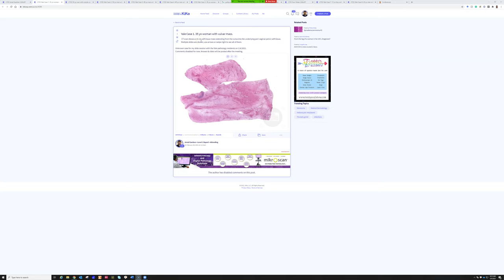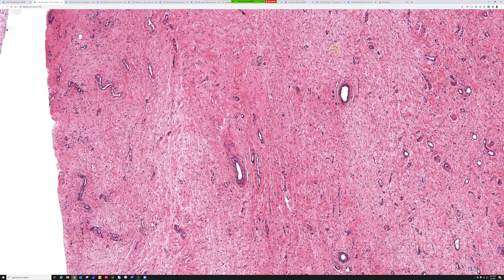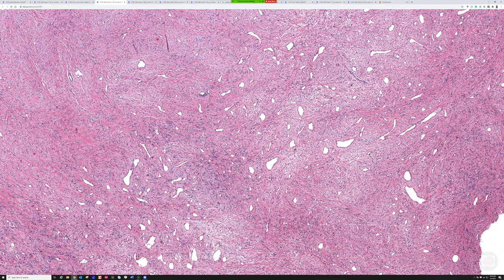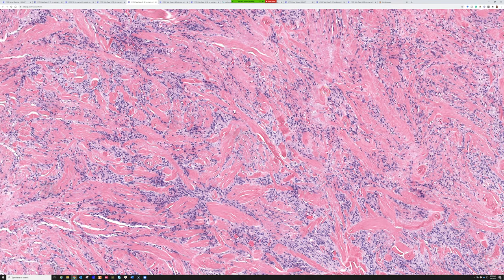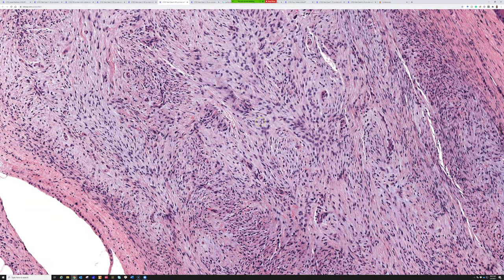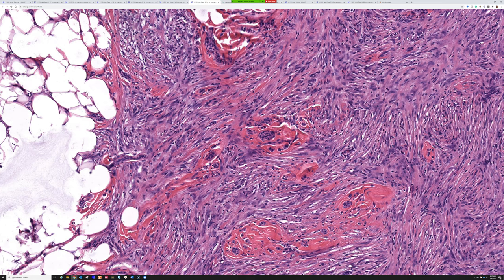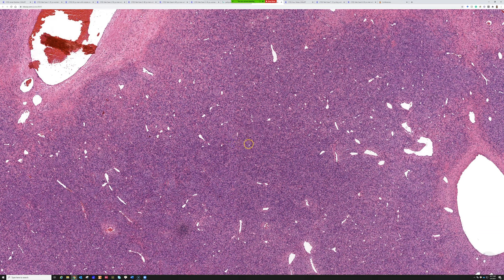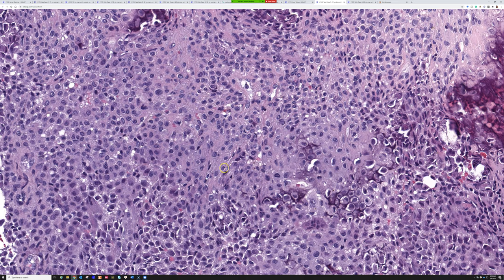Soft Tissue & Bone Tumor Pathology Unknown Cases (Yale) (see video description for digital slides)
Recording of my virtual slide session for the Yale pathology residents on 3.4.2021. Clinical history and WSI digital slides for each case (scroll down for answers/diagnoses at bottom of video description):
Yale Case 1. 35 yo woman with vulvar mass.
Yale Case 2. 50 yo man with 2 cm inguinal mass.
Yale Case 3. 60 yo man with 2 cm breast mass.
Yale Case 4. 40 yo man with periungual papule on the finger.
Yale Case 5. 30 yo woman with back nodule. Clinical diagnosis: "sebaceous cyst".
Yale Case 6. 30 yo woman with large scalp mass.
Yale Case 7. 12 yo boy with knee pain. Bone lesion on imaging.
Yale Case 8. 20 yo man with knee pain. Bone lesion on imaging.

***SPOILER ALERT***
If you want to do these as unknowns, look at all of the cases above first. When you are ready to view the answers, for a list of the diagnoses with timestamps. Or grab some popcorn and just watch the whole video.

-Tendon vs Nerve Histology Made Simple with the Ramen Noodle Sign (of Fulton)